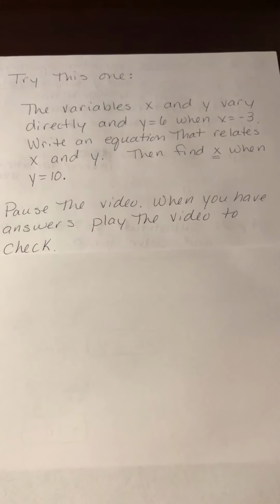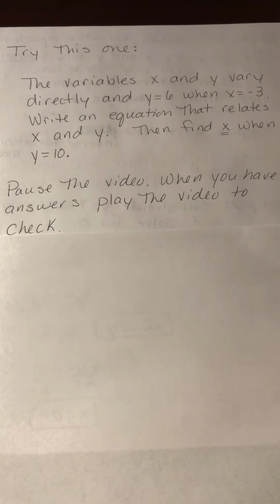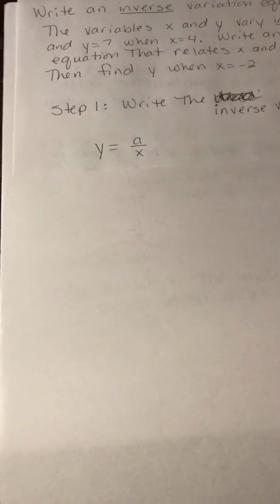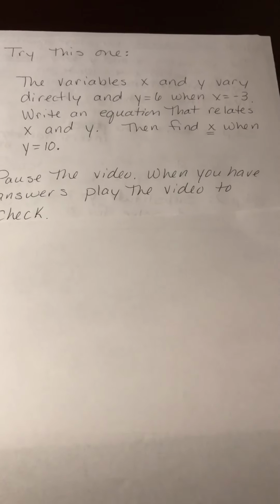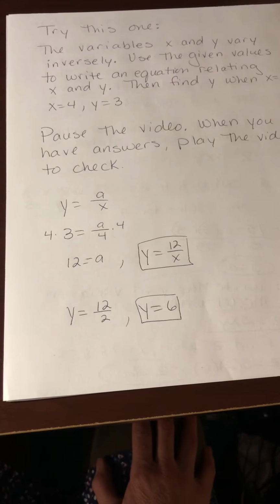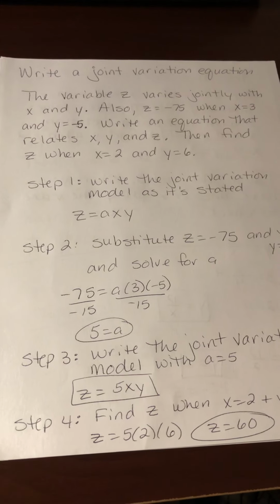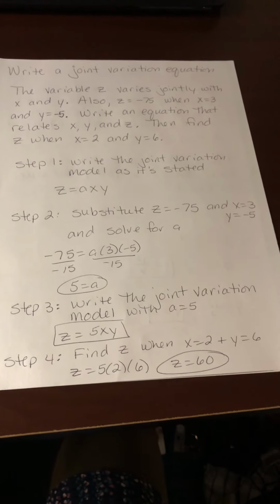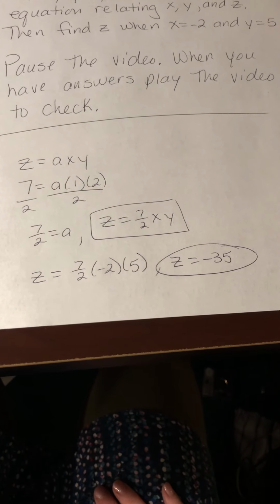Variation models part 2 3/17/2020